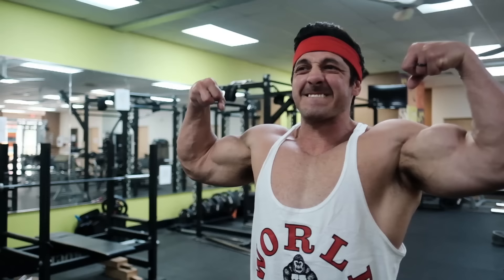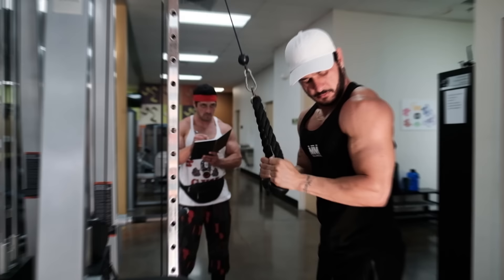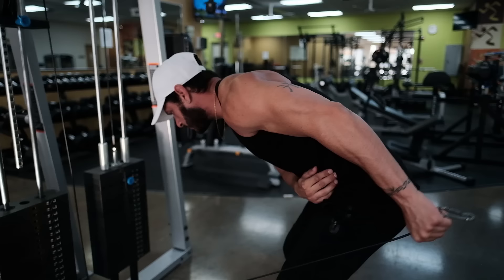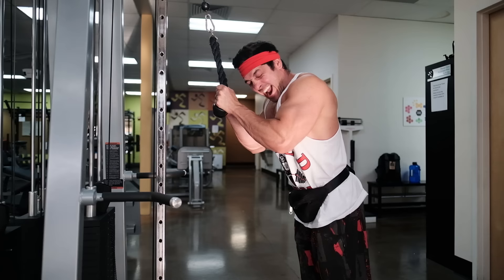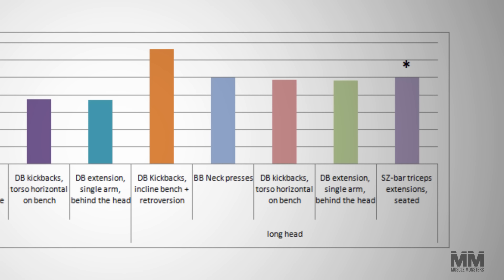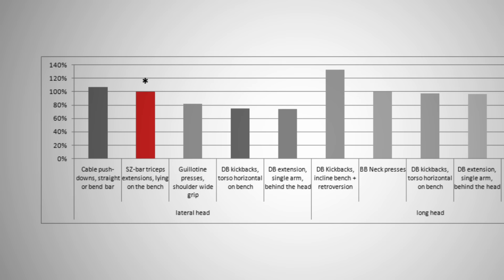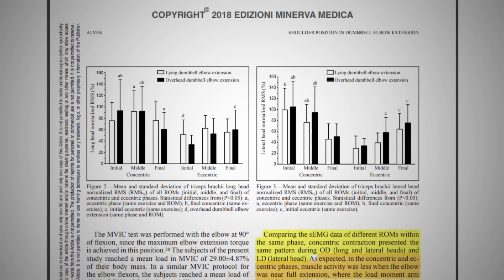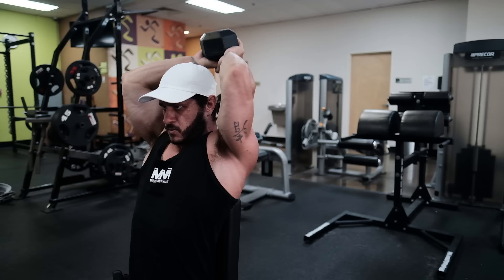The ONLY 3 Triceps Exercises You Need for Mass (Dumbbell-Only)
With so much attention given to the biceps, most lifters almost never adequately train their triceps. For the most part, they’ll throw a few cable pressdowns in at the end of their workout and they're done.

The problem with this approach is that the triceps make up approximately two-thirds of your upper arm mass. So if you want to build truly impressive arms, you MUST give the triceps the attention they require.

References